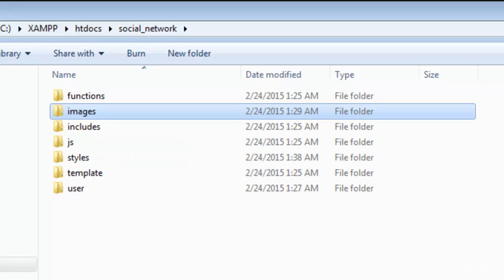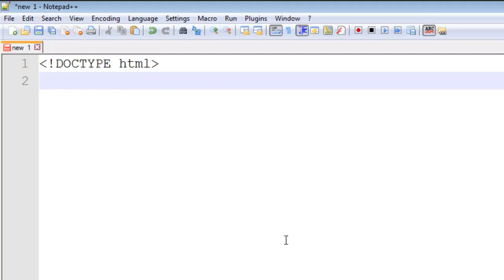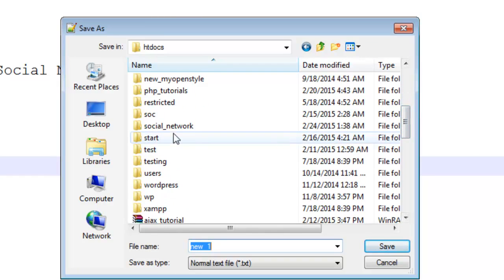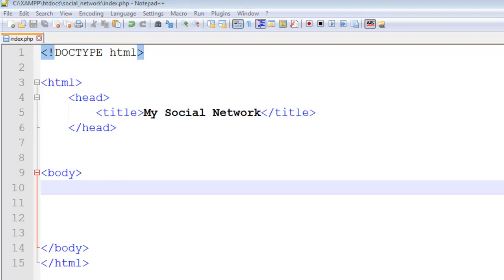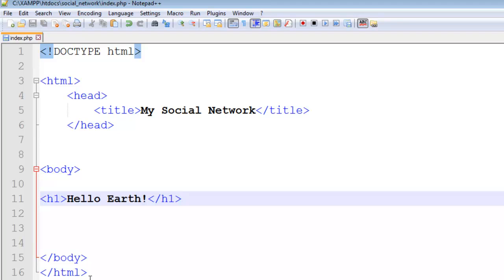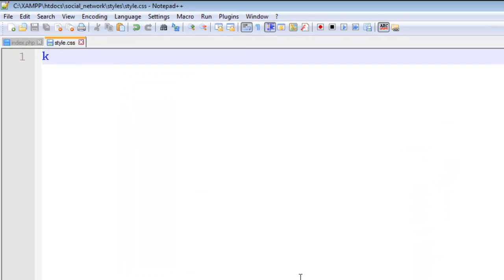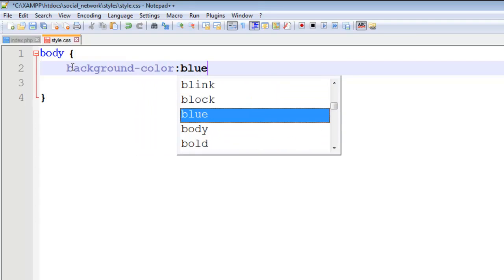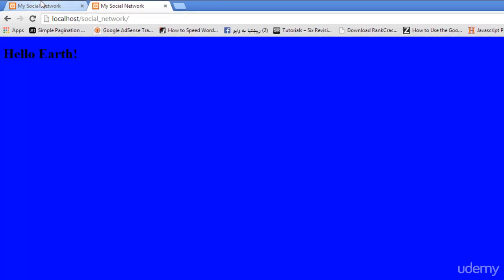004 Creating the Index Page